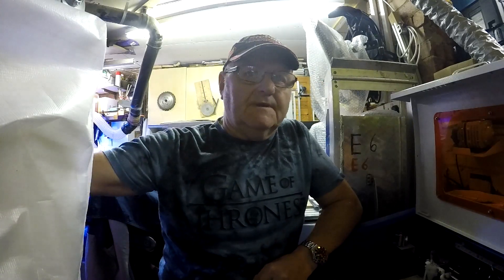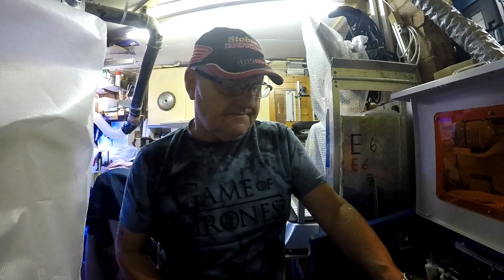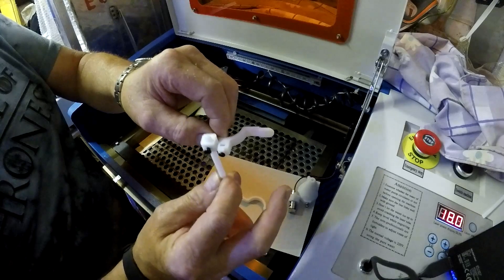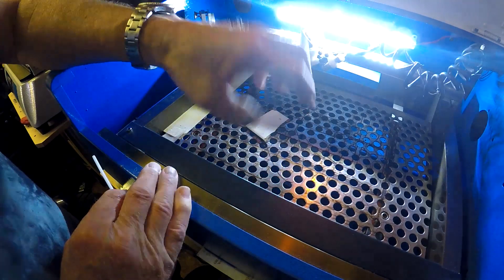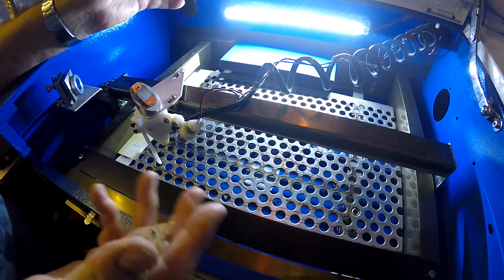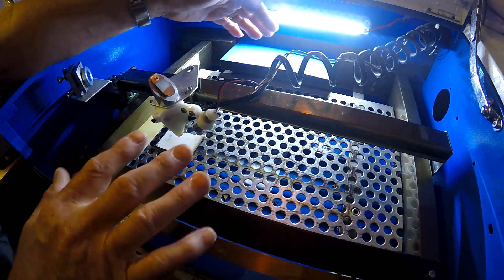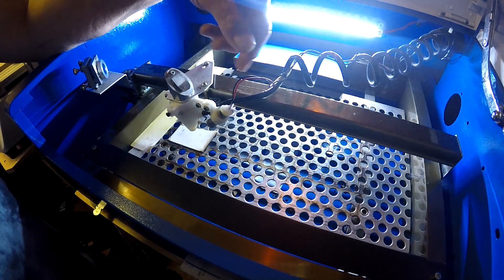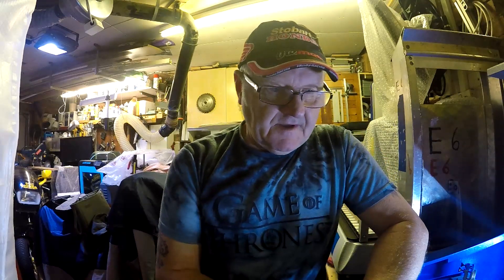K40 Laser Cutter 3d printed air assist nozzle and laser diode pointer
This is a 3d printed Air Assist nozzle + Laser Diode holder including screws + adjustable laser Diode + laser focus adjustment arm, this is a new development after many enquirers . It fits the Chinese 40w laser engraver cutters that have a 26mm dia lens holder. It fits the 12mm laser Diode 3 to 5 volts unit this is included, my machine has this kit fitted and works great. These are a must if you have a laser engraver cutter. The unit is made from ZHIPS plastic very strong.  Please make sure that the exhaust pipe inlet on the K40 does not impede on the air nozzle when fitted. If so you will have to cut it back not a big job and it does give you more cutting area if you replace the spring loaded bed. On  some of the new ones they can be a longer exhaust pipe inlet.  This is designed if you have an adjustable bed not the standard one that comes with the K40.